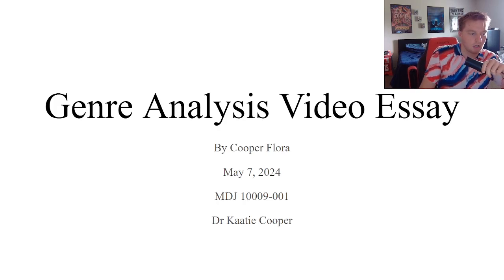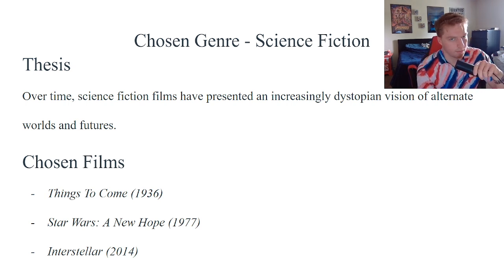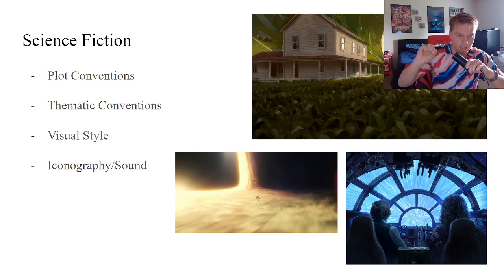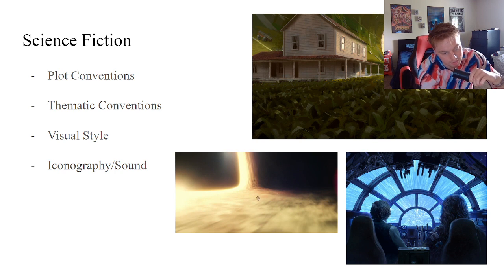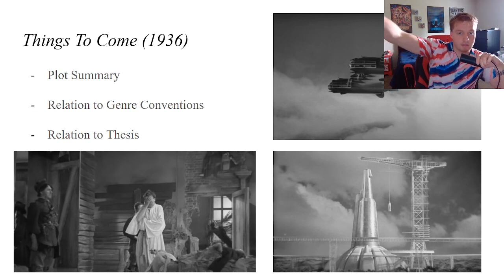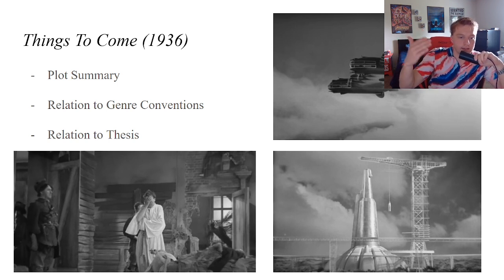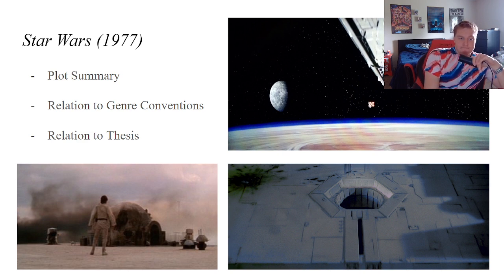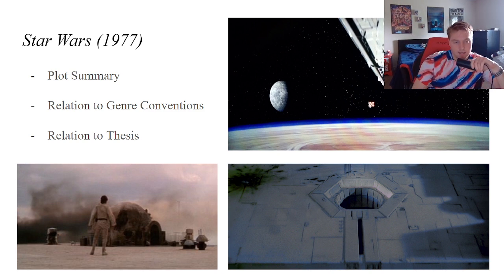Science Fiction Genre Analysis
For my DMP Minor Course